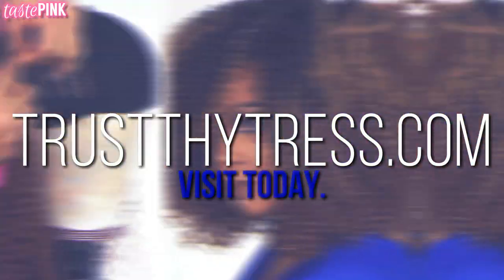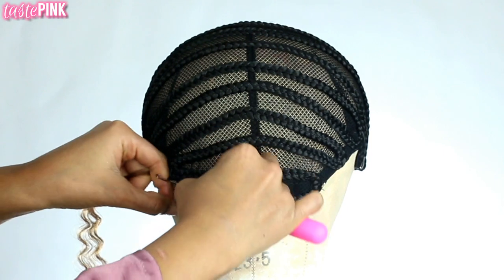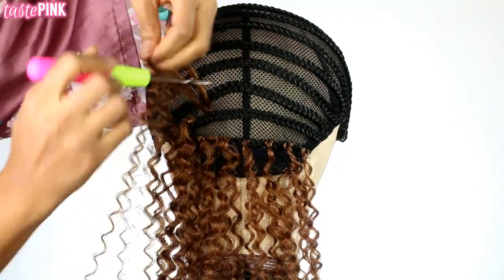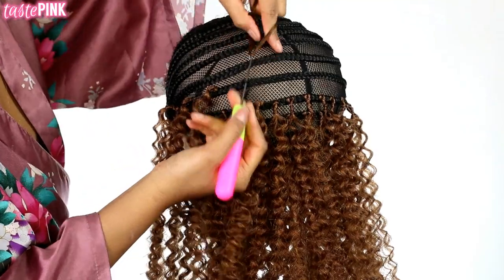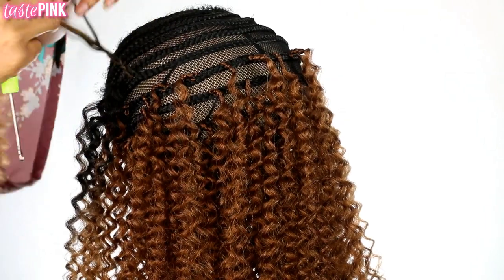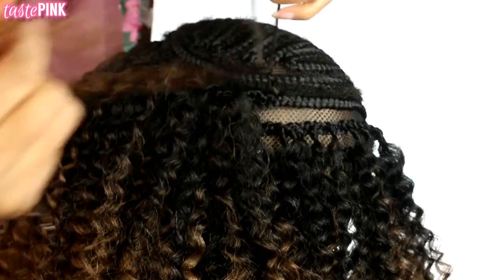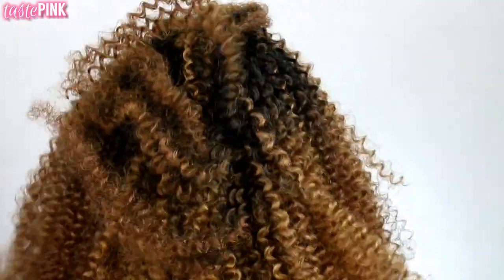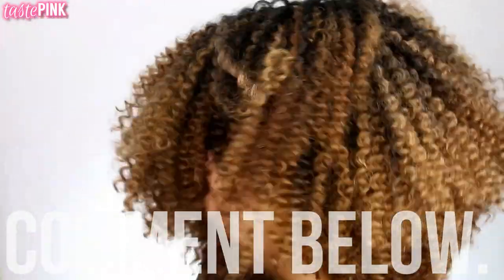DIY | FLAWLESS CURLY AFRO WIG | CROCHET BRAID WIG TRANSFORMATION | NATURAL HAIR WIGS | TASTEPINK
BHM5 - $5 OFF VLNTNO STYLE ($79 VALUE)
BHM10 - $10 OFF $100 OR MORE
BHM12 - $12 OFF HUMAN HAIR WIGS

COLORS: 30, T1B/30 & T1B/27
NUMBER OF PACKS: 3-5 (if cut in half) OR 6-8 (at 18" length)

Tools Used |
Canvas Block Head
Wig Tripod
Braided Wig Cap
Crochet Needle / Latch Hook Set
Hair Shears
Mousse (optional)

LIPSTICK COMBO |
Liner | NYX Eyebrow Gel (Espresso)
Sephora Liquid Lipstick